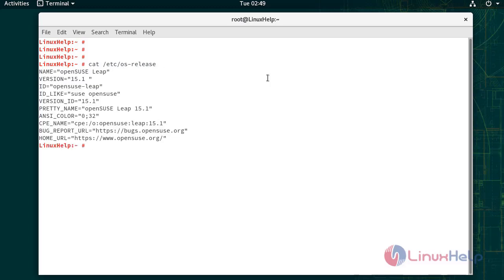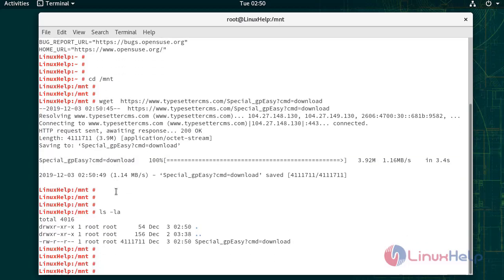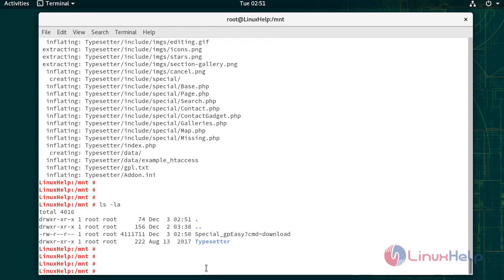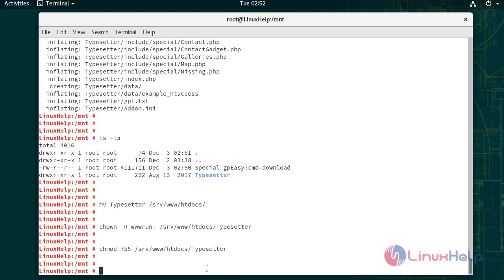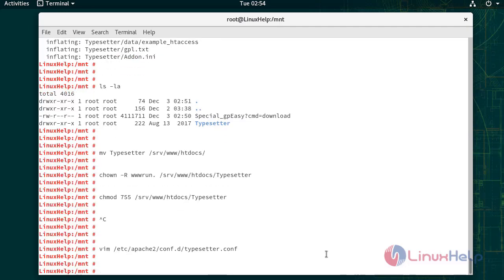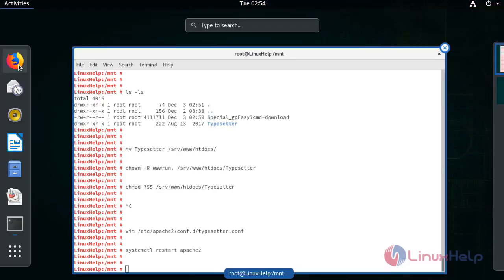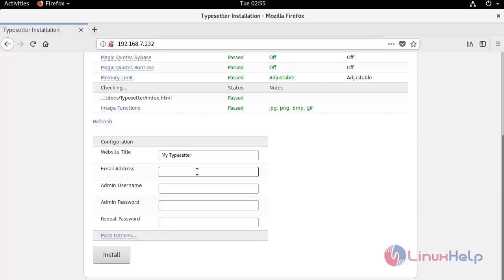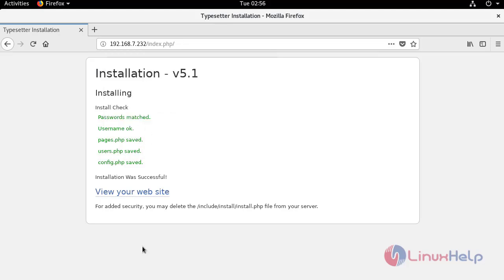How to install Typesetter-CMS on opensuse15.1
This video covers the Method to install Typesetter-CMS on opensuse15.1. Typesetter-CMS is the Faster and Easier CMS.